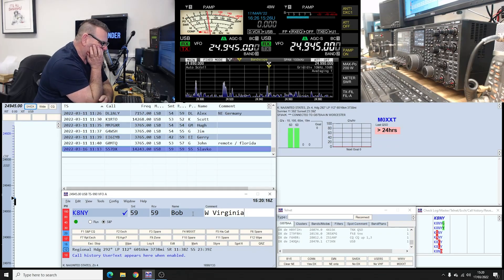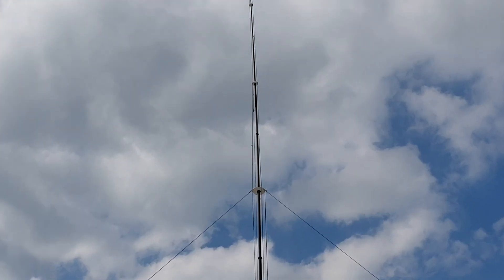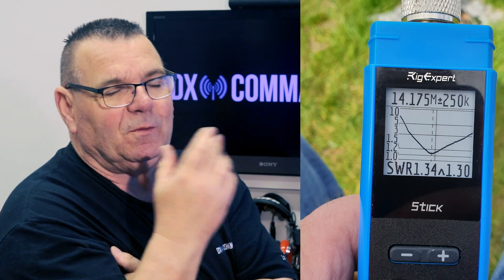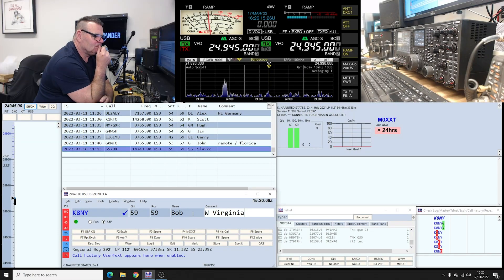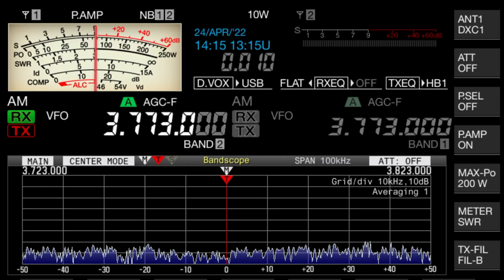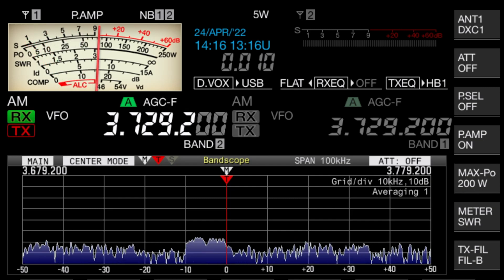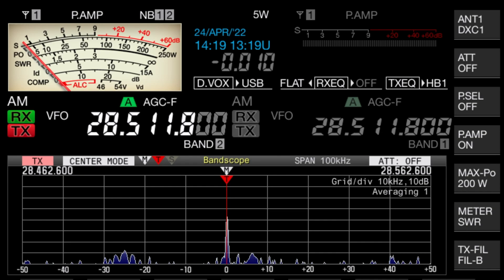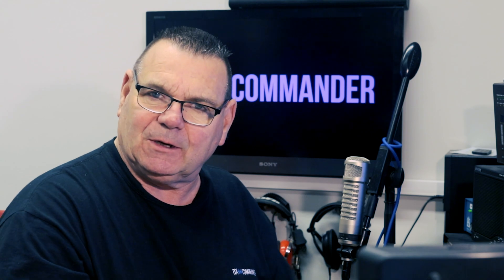Loading Coils & SWR Curves - Signature 12.4 Ham Radio Vertical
It's important we understand where an antenna tunes and what is the 1.5:1 bandwidth, particularly for Amplifier users and those without an ATU. We look at the Signature 12.4m in this example. 73, Callum.